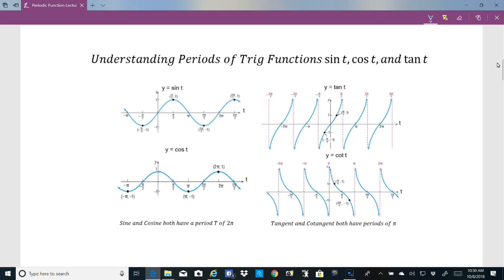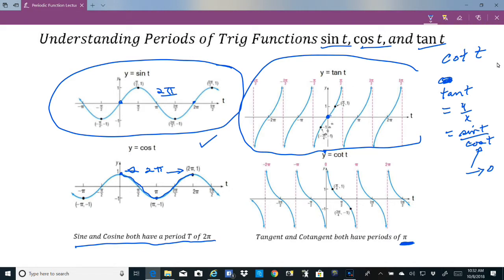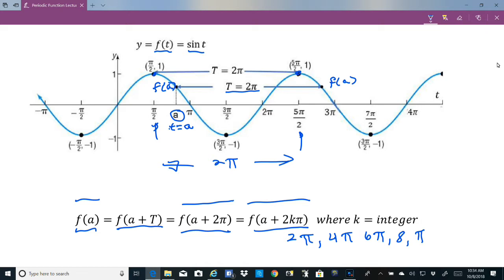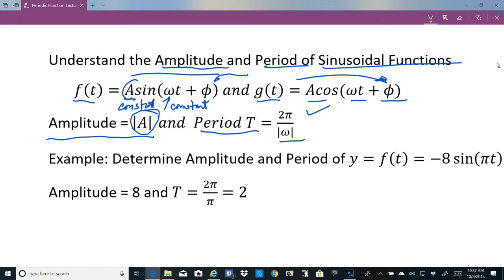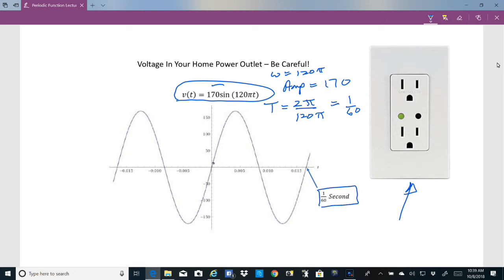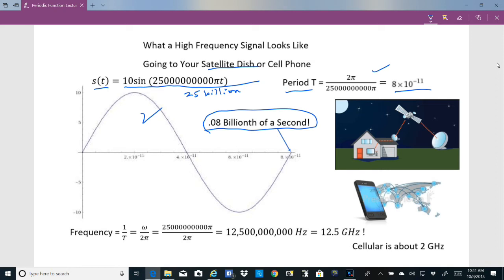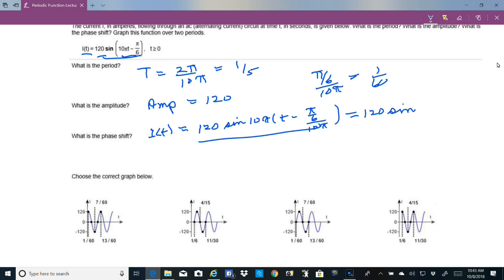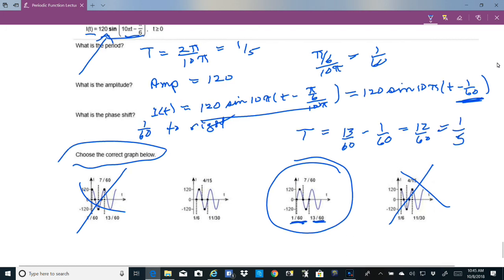Periodic Functions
Short Video on Periodic Functions and Applications East Georgia State College Dr Bob Brown